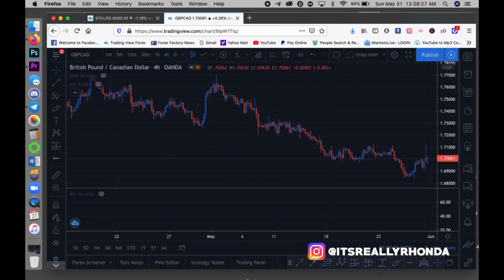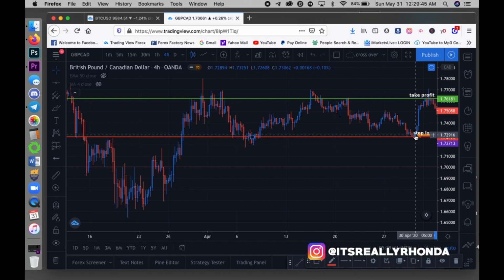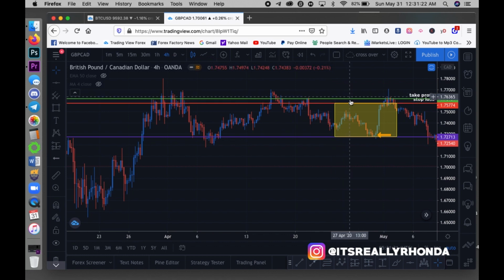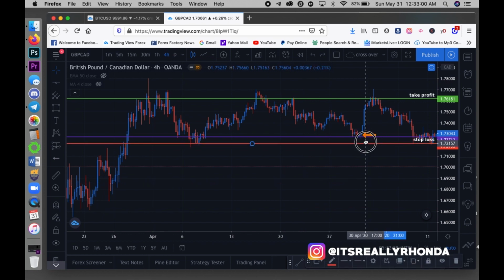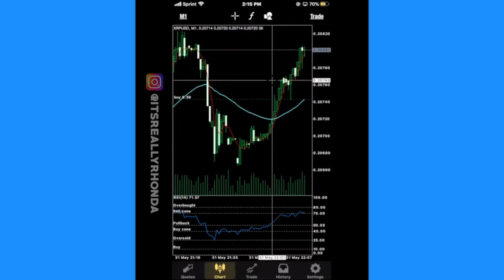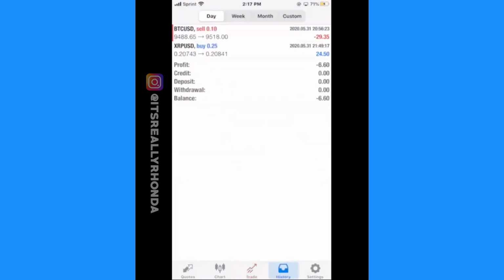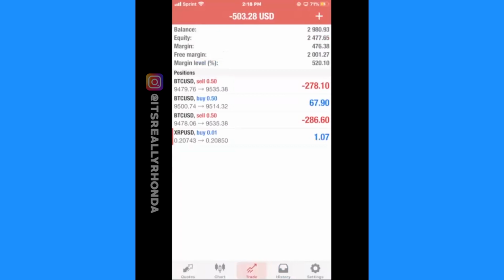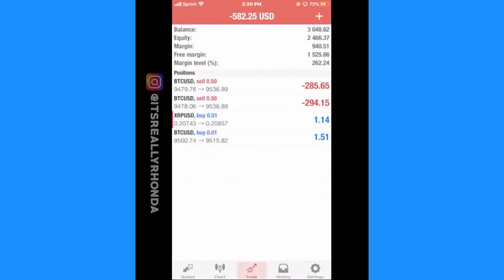FOREX SECRET I 💰THIS WILL CHANGE YOUR TRADING FOREVER! (They will be UPSET that I told you this)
Forex secret nobody talks about but it WILL CHANGE YOUR trading FOREVER! This video will help you grow your Forex account OVER AND OVER AGAIN. Finally Discover the truth about this FOREX SECRET!

FOREX SECRET EXPOSED

FOREX SECRET EXPOSED

FOREX SECRET EXPOSED

*** Questions?***

Forex isn't just a word scrolling at the bottom of your TV screen on CNN. Imagine the Stock Market but better because you can make money every single day. Foreign Exchange Market (FOREX) allows you to invest into currencies and make hundreds of dollars a day from the market.

Stock market requires a lot of money up front to yield a great profit but Forex allows you to earn thousands with a small initial investment and learning forex is

Whats up youtube family, In this video Im sharing my experience with you about learning a new skill thats changing thousands of lives all over the world. You need to have the proper education if you want to  produce profits consistently, month after month.